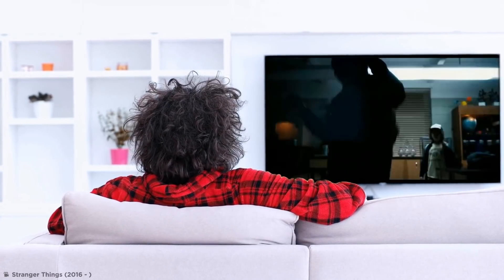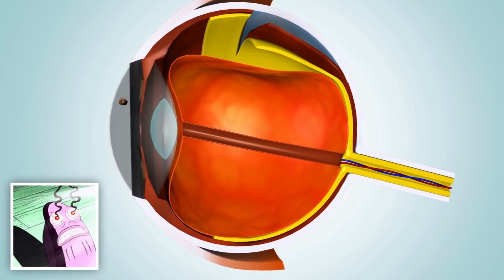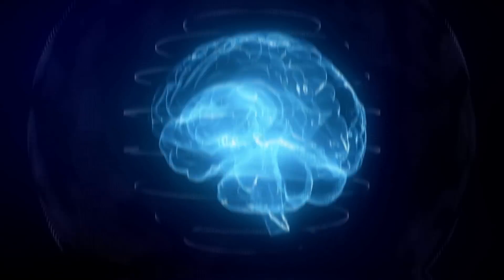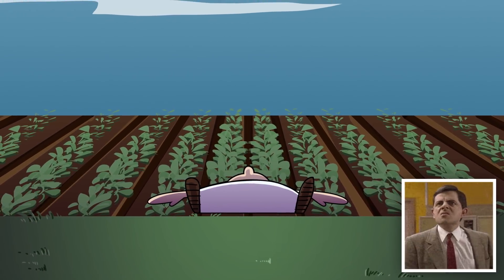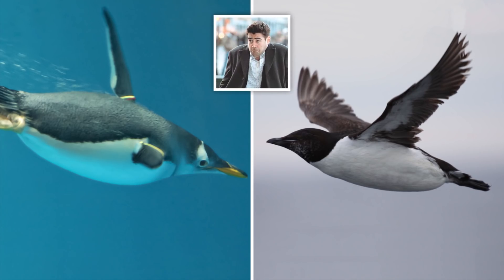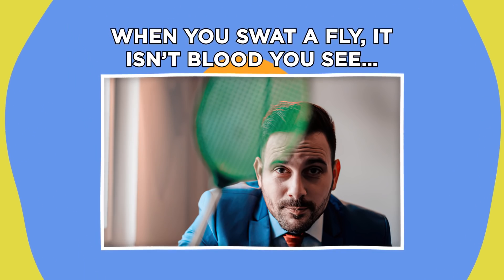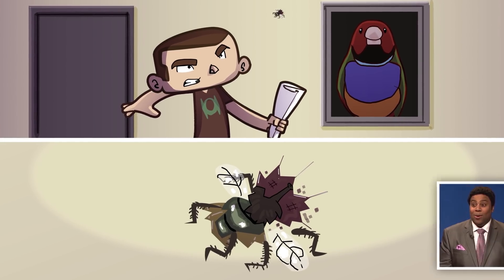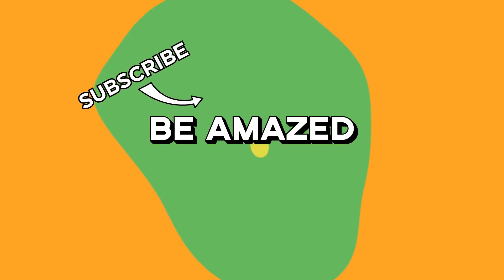Pythagoras Hated Beans So Much it Killed Him! Fact Show 18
Coming up are a series of amazing facts about the world.

Legal Stuff.